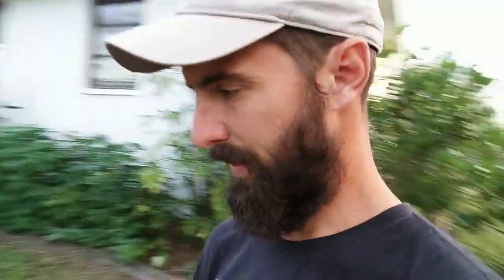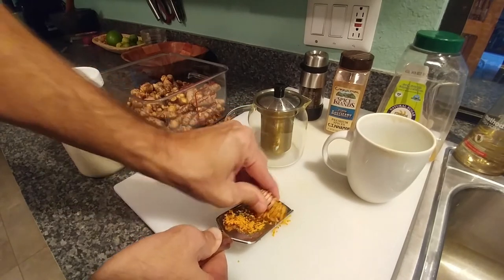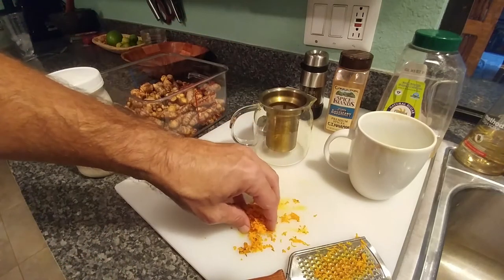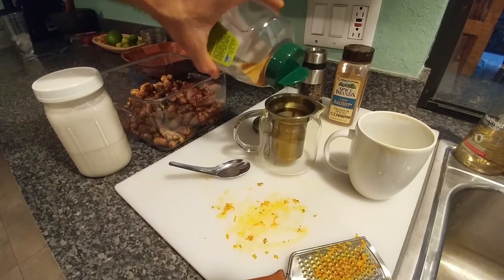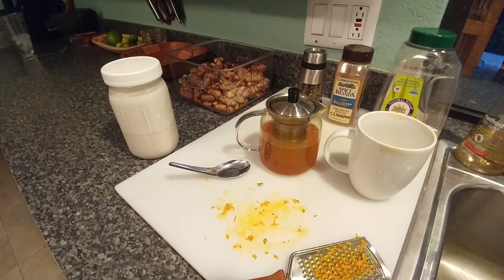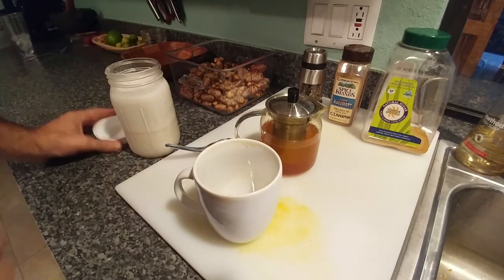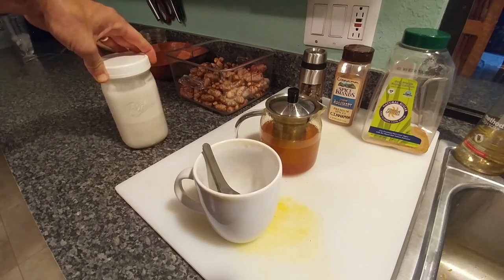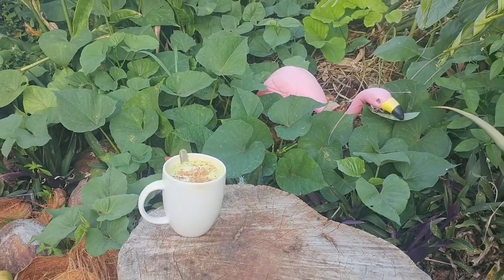FARM TO CUP - turmeric tea w/ coconut cream (my chai!)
Here's my Golden Milk recipe:

1 to 1.5 tablespoon fresh grated turmeric (.5 to 1 teaspoon powder)
a pinch of cracked black pepper
a pinch of cinnamon (could add nutmeg, allspice, clove, pumpkin spice, etc)
2 to 3 tablespoon of fresh coconut cream
sweeten to taste

Steep turmeric, pepper and cinnamon in hot water for 5 minutes.  Sweeten to taste.  Then add coconut cream.  Stir and enjoy!